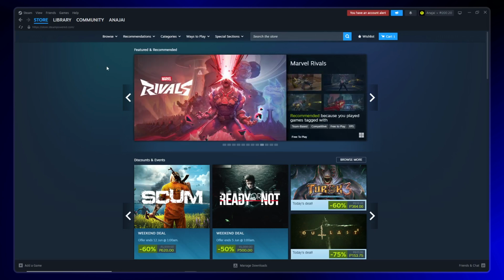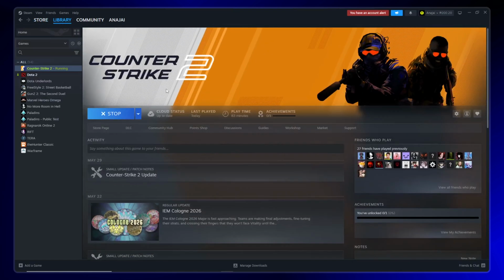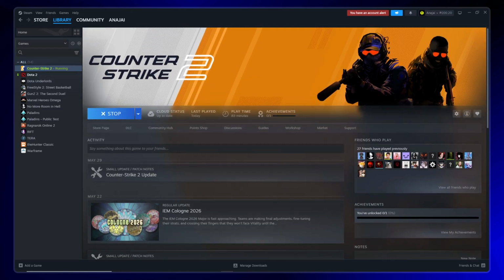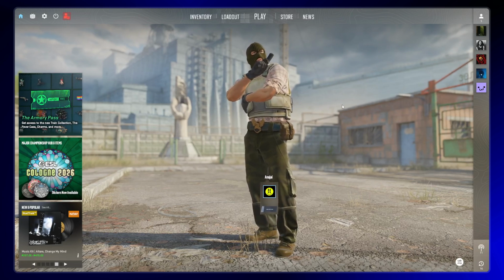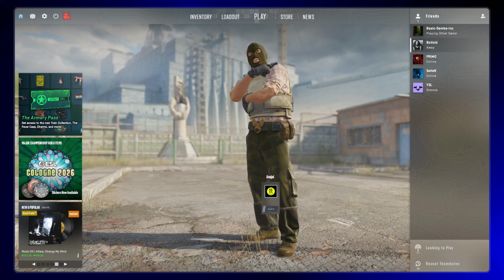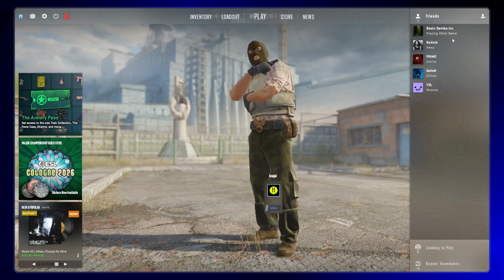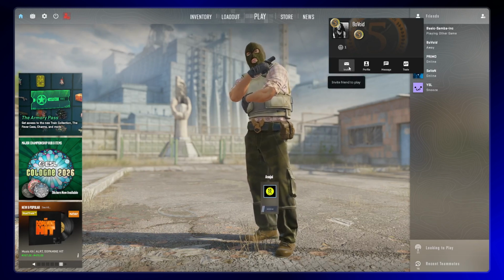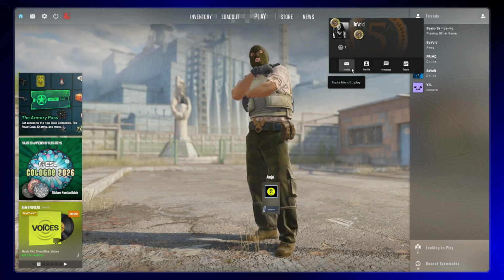How To Play CS2 With Friends Without Paying On Steam 2026 | Step By Step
By the end of this video, you’ll know how to play CS2 with friends free, play Counter Strike 2 without paying, setup CS2 free with friends, guide to playing CS2 on Steam free, enable CS2 multiplayer without cost, join CS2 game with friends free, play CS2 together without payment, step by step play CS2 free, how to get CS2 free multiplayer, CS2 free co-op with friends, launch Counter Strike 2 for free, best way to play CS2 free